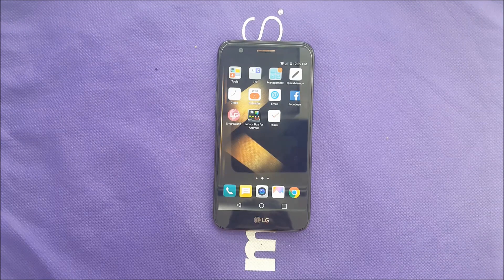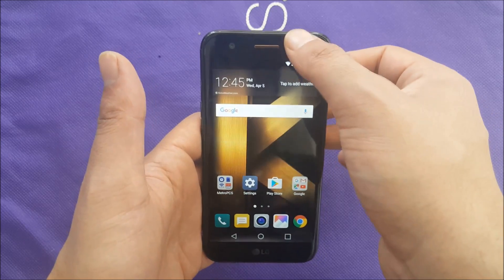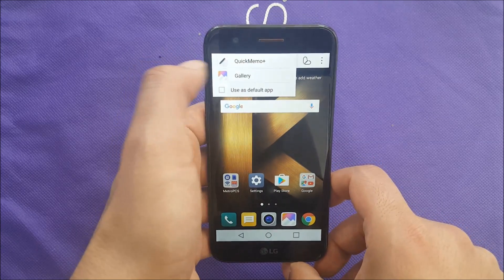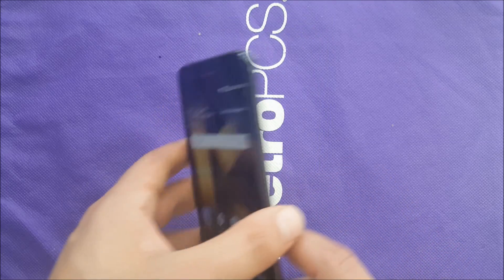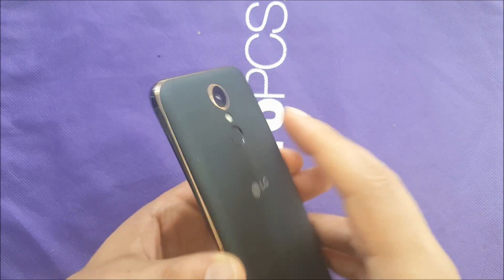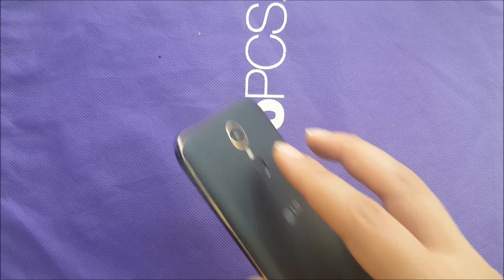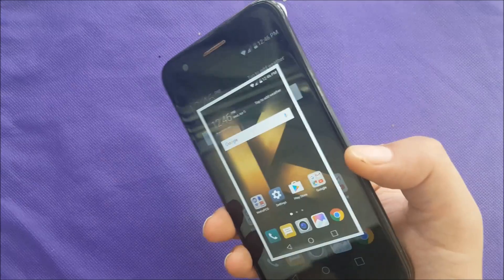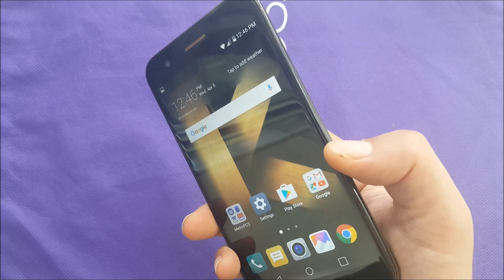LG K20 Plus, How to take screen shot